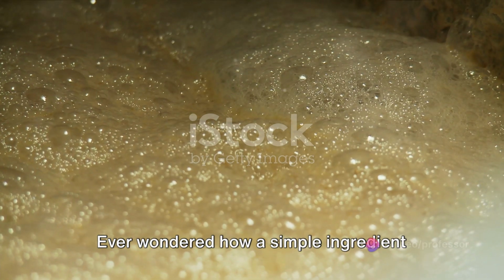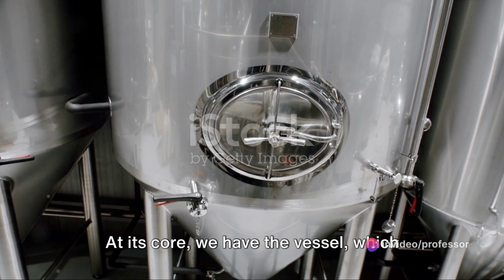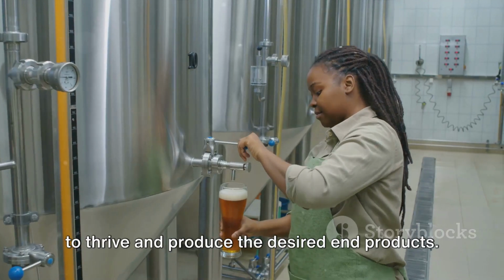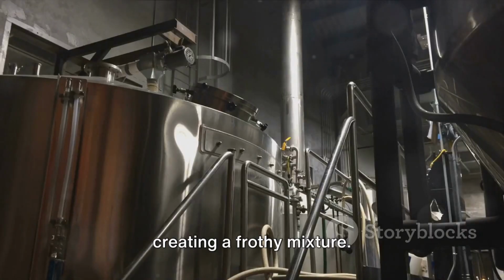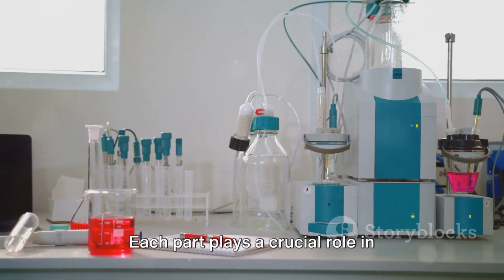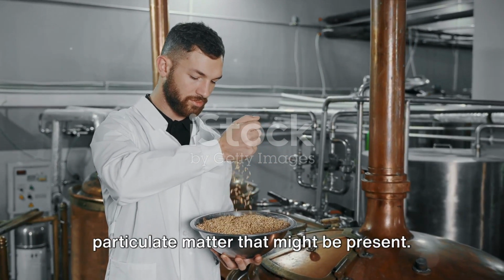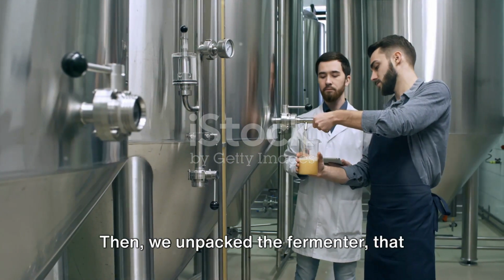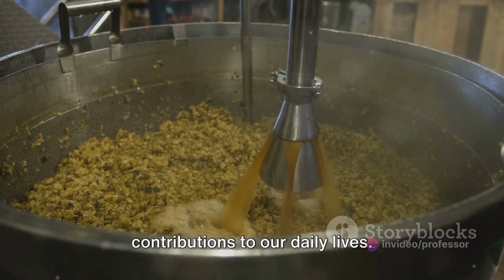Fermentation Unleashed: The Tech, The Process, The Magic!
In this captivating video, we dive deep into the captivating world of Fermentation Technology. Join us as we uncover the inner workings of a fermenter and explore its fascinating components. From the precise controls to the intricate processes, we'll guide you through the downstream process. Whether you're a curious learner or a fermentation enthusiast, this video is packed with valuable insights and knowledge. Get ready to unlock the secrets of fermentation technology! Let's spread the word together and fuel the curiosity of fellow fermentation enthusiasts!

OUTLINE:

00:00:00 Introduction to Fermentation Technology
00:00:59 Understanding a Fermenter
00:03:00 The Working of a Fermenter
00:06:10 Downstream Processing
00:07:56 Conclusion and Recap